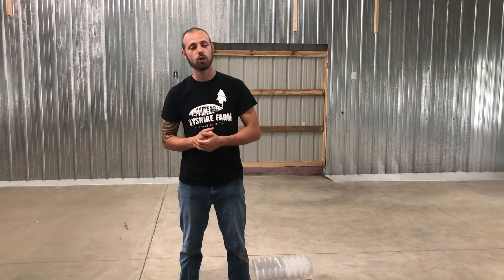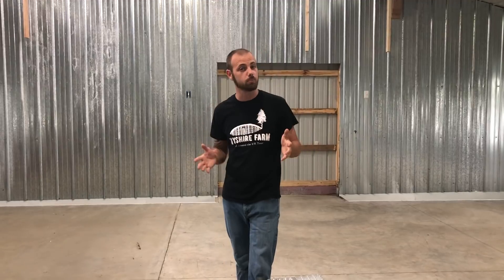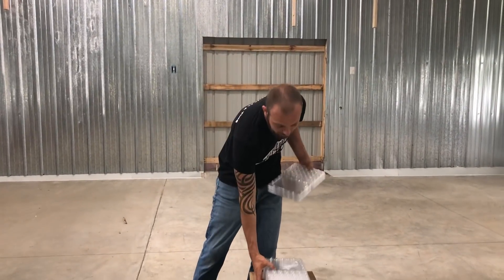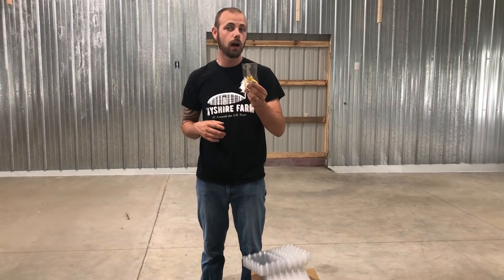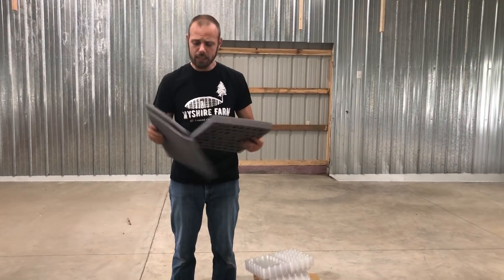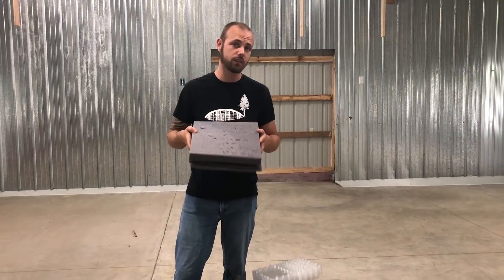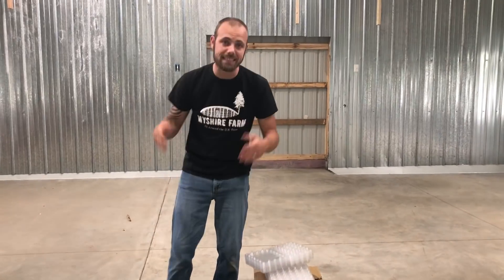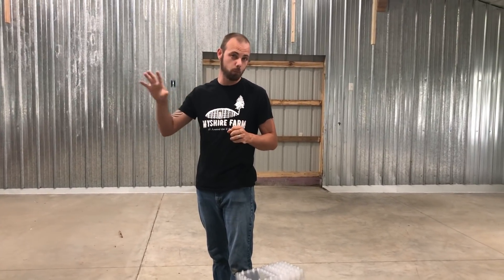Myshire Farm is now your all around quail supplier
At Myshire Farm, our mission is to educate, encourage and enthuse others to become more self-sufficient, and we believe there is NO BETTER WAY than with Coturnix quail!!!

NEW TO QUAIL?
Take our QUAIL 101 class and we'll walk you step-by-step through EVERYTHING you need to know to raise Coturnix quail! Rated 5 out of 5 stars. Enroll at MyshireFarm.com/classes

  • LIVE QUAIL, hatching eggs, book, classes, supplies: myshirefarm.com

SUPPORT
• Come to our homestead for Quail Con! Tickets
  • Join our YouTube livestream (@MyshireFarm) Sundays at 7pm EST